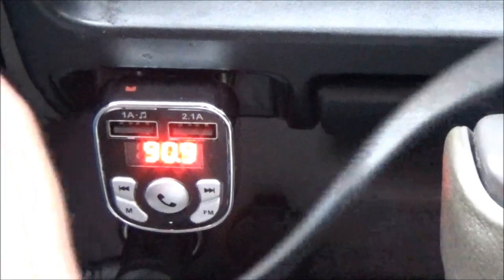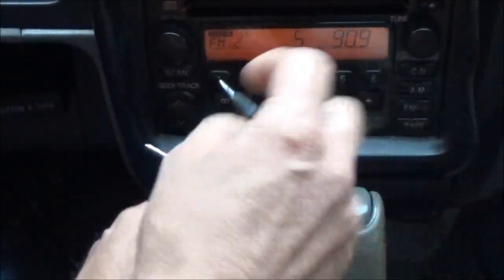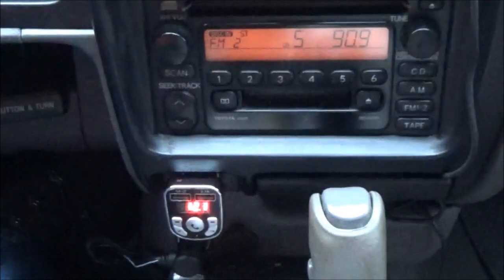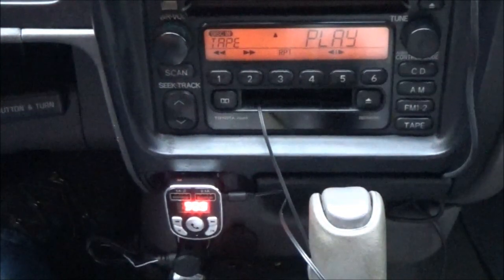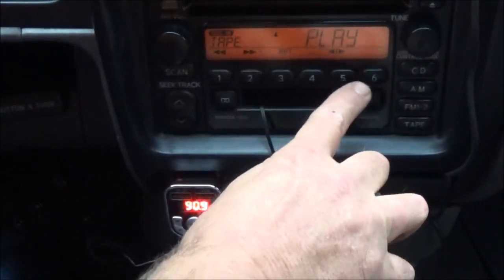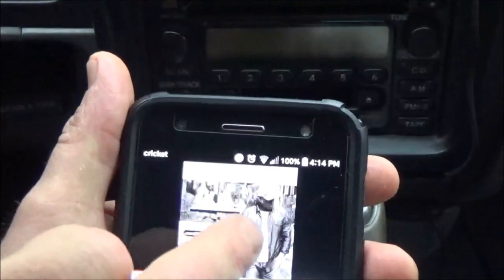Bluetooth FM Transmiter Product Review